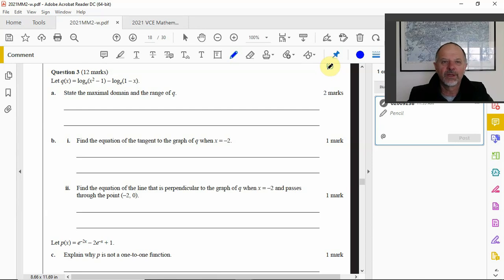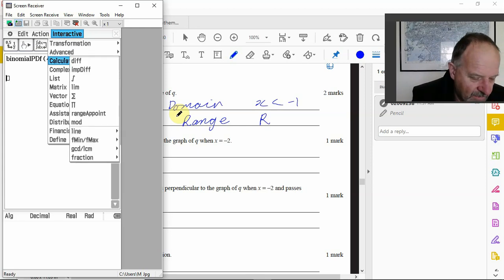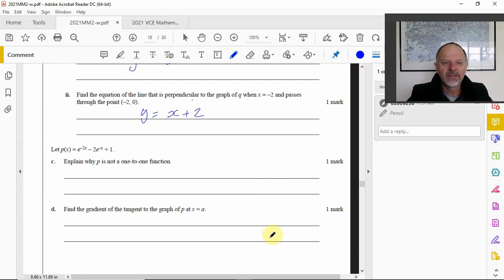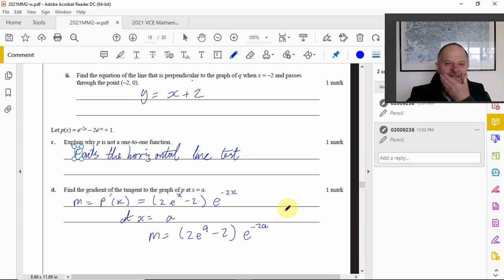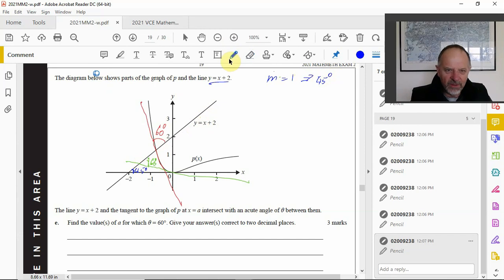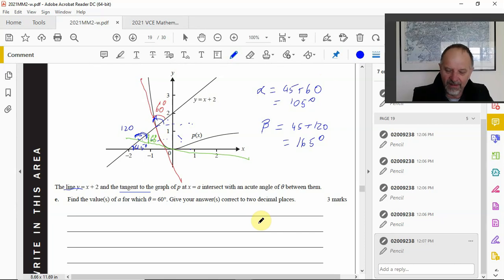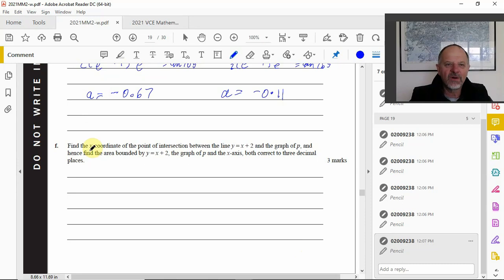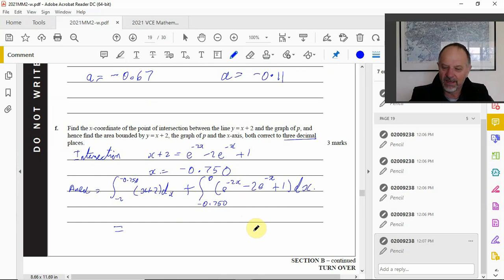VCAA 2021 Maths Methods Exam 2 - Section B Question 3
Explanation for Question 3 of Section B of the VCAA 2021 Maths Methods Exam 2